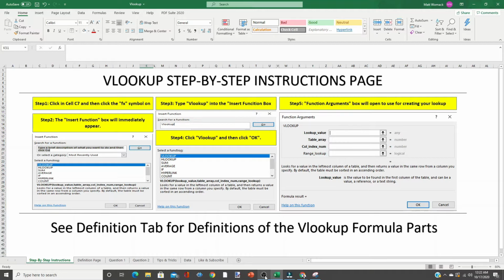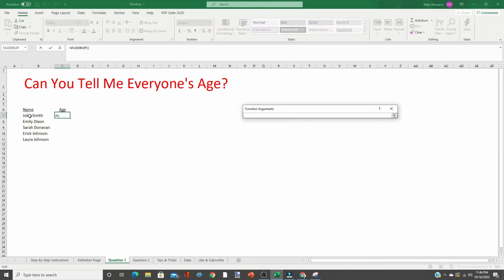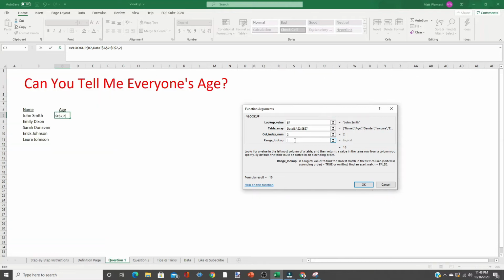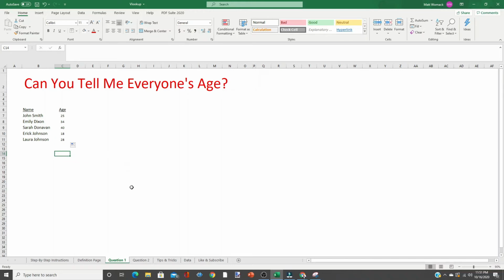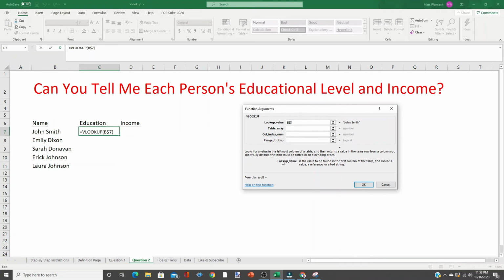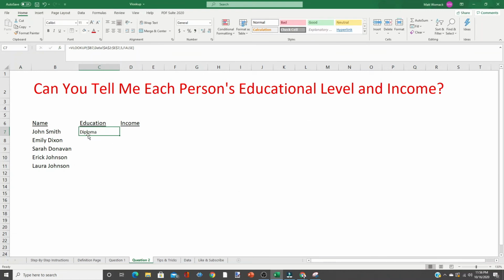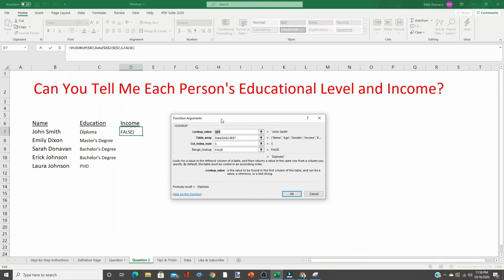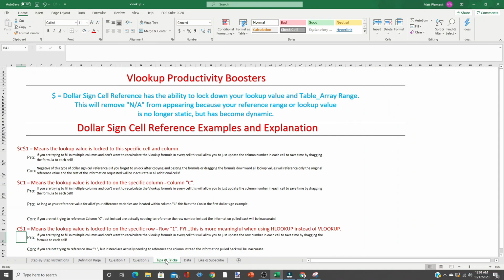VLOOKUP In Excel [Step-By-Step Instructional Video]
In less than 20 minutes this Excel VLOOKUP video tutorial will assist in learning: VLOOKUP function, provides Excel Tips and Tricks and will take you from an Excel beginner to advanced in minutes!

Excel Vlookup is easy to master and this video tutorial uses the template built inside Excel to teach this Microsoft Excel tutorial. This lesson is taught using Excel 2019, but Excel 2016 or 2007 will also provide the same functionality. I explain in easy to understand language the four distinct parts which make up the Vlookup function and provide two different examples to reinforce mastery.

The examples are meant to be very basic, because the goal of this training is to teach and reinforce two things:

1. How to properly setup the function, so when the viewer is ready to click "OK" the function provides accurate information every time!
2. Provide an understanding of how the formula works and the meaning of each of the four distinct parts which comprise the VLOOKUP function.

Before the video begins, I bring attention to the first two tabs which provide: Step-By-Step Instructions and Definition/Meaning Page for anyone who wants more than just another "How To" video.